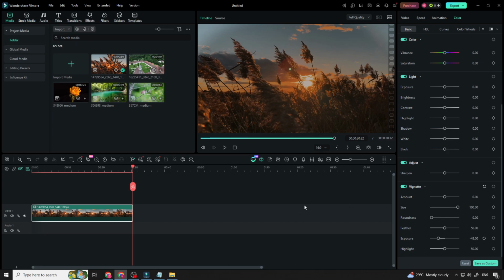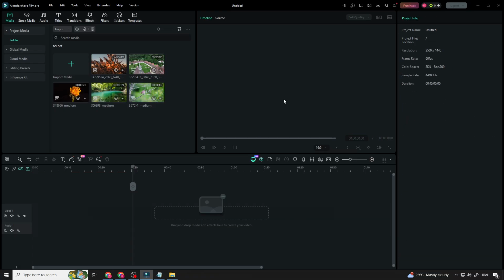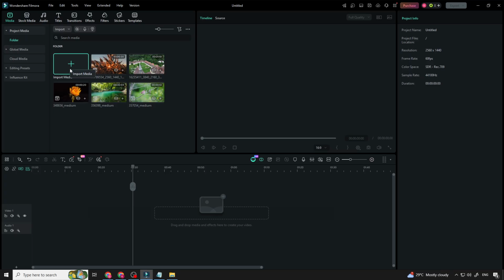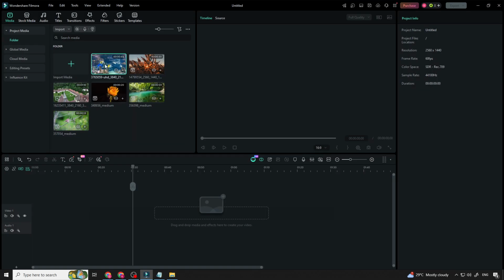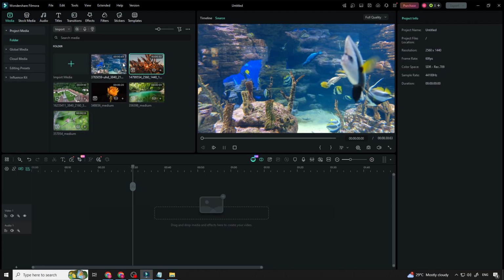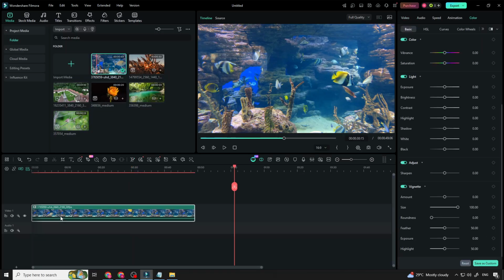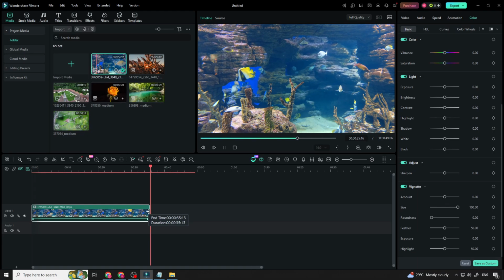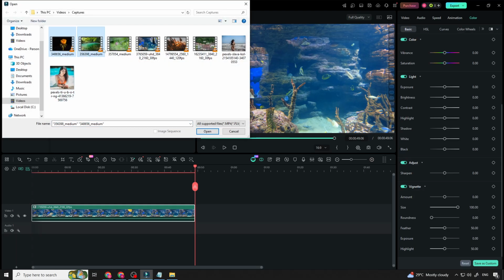How To Upload Videos In Filmora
Learn how to upload videos in Filmora with this quick and easy step-by-step tutorial. In this guide, you'll learn how to import video files into the Media Library, add them to the timeline, and upload multiple clips at once for faster editing. Whether you're creating YouTube videos, social media content, or personal projects, this tutorial will help you get your footage into Filmora and start editing in just a few clicks.

⏱️ **Video Chapters**
00:00 Introduction
00:09 Open the Media Panel
00:16 Import a Video File
00:24 Select Your Video
00:29 Upload the Video to the Media Library
00:37 Add the Video to the Timeline
00:46 Edit Your Video Clip
00:53 Import Multiple Videos at Once
01:07 Conclusion